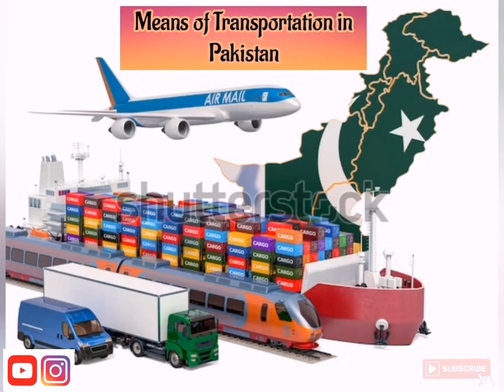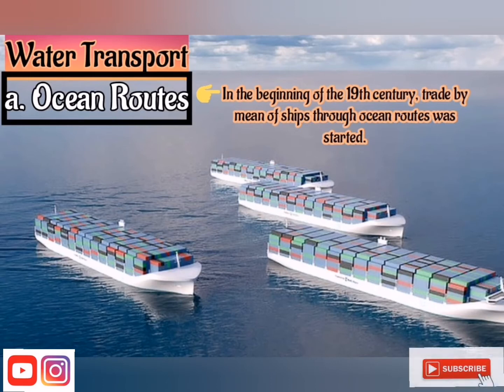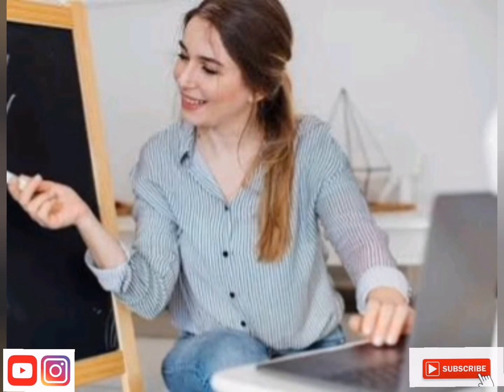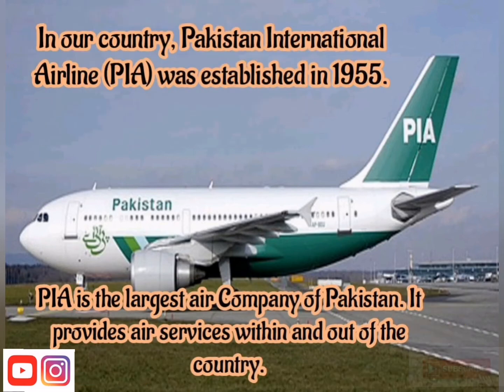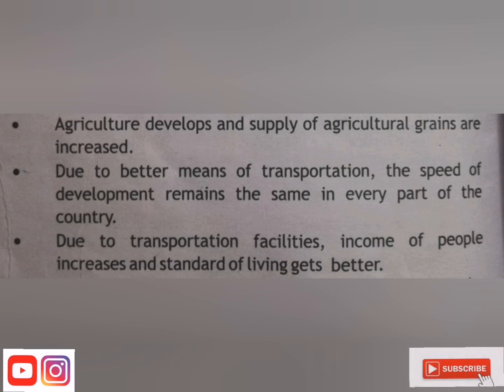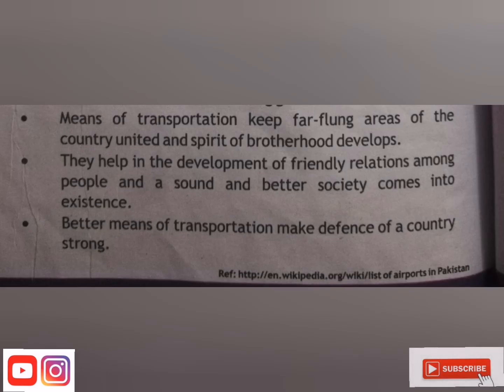Scholastic goals part 8: Means of Transportation and Importance of Means of Transportation